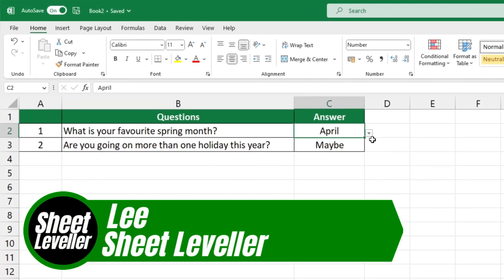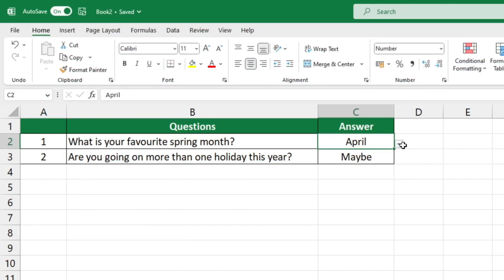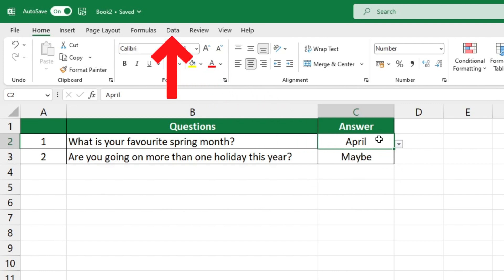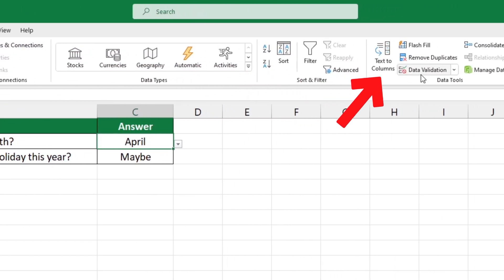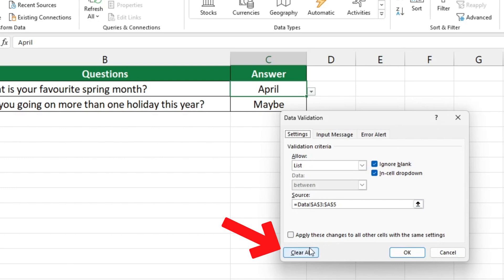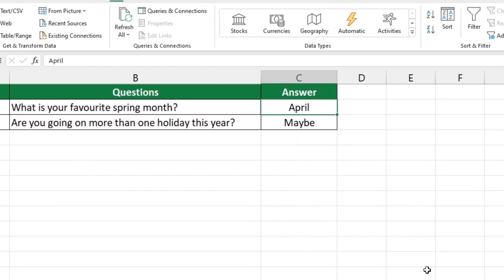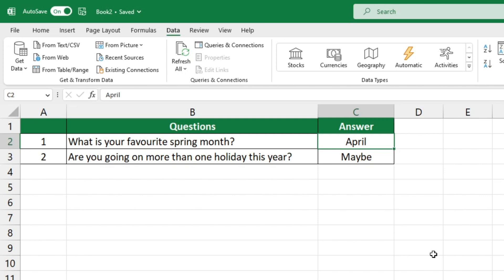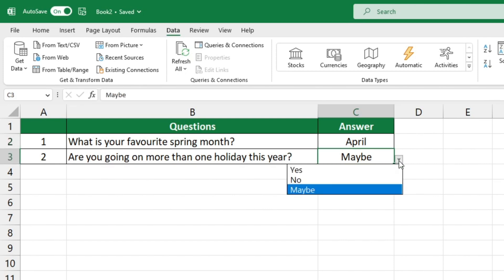How to Remove a Drop-Down List in Excel | Beginner's Guide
In this video, we will show you how to remove a drop-down list in Excel. We'll walk you through the steps to remove a drop-down list from your Excel spreadsheet, so you can save time and get the most out of your data. Ready to start?

⏱️TimeStamps⏱️

0:00 What we will learn in Excel
0:10 How to Remove a Drop-Down List in Excel

Written Article for How to Remove a Drop-Down List in Excel